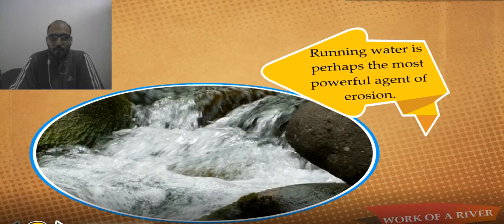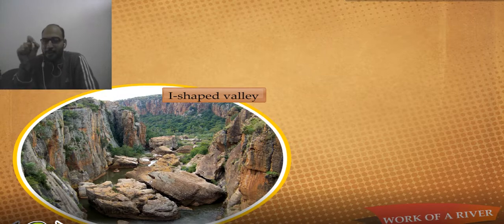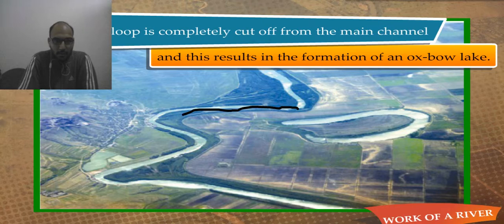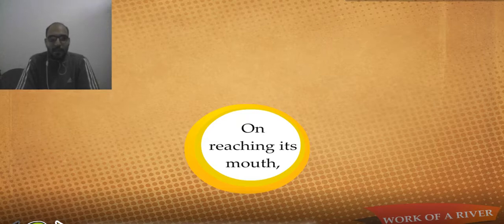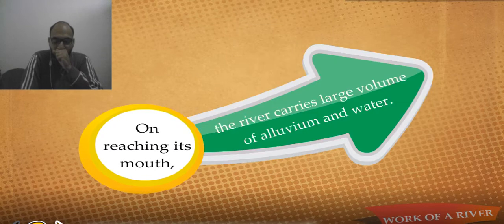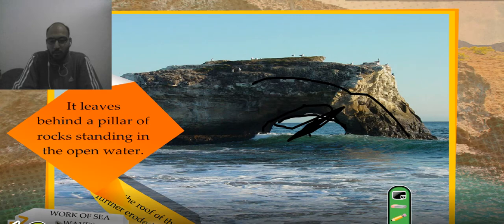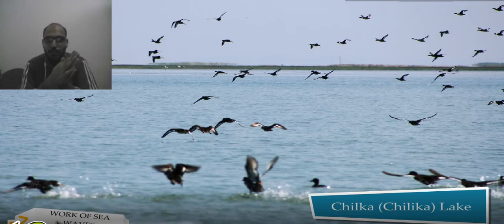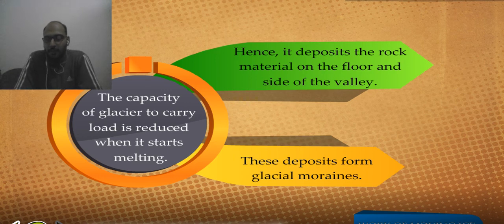Major landforms Part 1